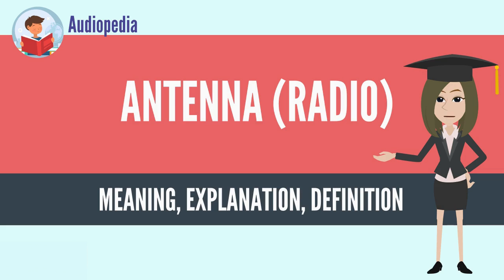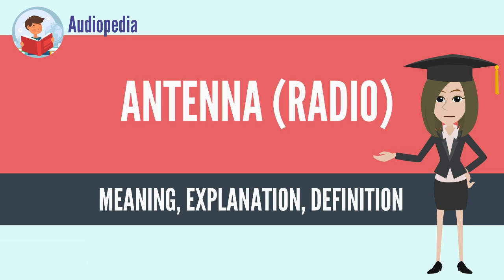What Is ANTENNA (RADIO)? ANTENNA (RADIO) Definition & Meaning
What is ANTENNA (RADIO), What does ANTENNA (RADIO) mean, ANTENNA (RADIO) meaning, ANTENNA (RADIO) definition, ANTENNA (RADIO) explanation

In radio, an antenna is the interface between radio waves propagating through space and electric currents moving in metal conductors, used with a transmitter or receiver.[1] In transmission, a radio transmitter supplies an electric current to the antenna's terminals, and the antenna radiates the energy from the current as electromagnetic waves (radio waves). In reception, an antenna intercepts some of the power of an electromagnetic wave in order to produce an electric current at its terminals, that is applied to a receiver to be amplified. Antennas are essential components of all radio equipment, and are used in radio broadcasting, broadcast television, two-way radio, communications receivers, radar, cell phones, satellite communications and other devices.

An antenna is an array of conductors (elements), electrically connected to the receiver or transmitter. During transmission, the oscillating current applied to the antenna by a transmitter creates an oscillating electric field and magnetic field around the antenna elements. These time-varying fields radiate energy away from the antenna into space as a moving transverse electromagnetic field wave. Conversely, during reception, the oscillating electric and magnetic fields of an incoming radio wave exert force on the electrons in the antenna elements, causing them to move back and forth, creating oscillating currents in the antenna.

Antennas can be designed to transmit and receive radio waves in all horizontal directions equally (omnidirectional antennas), or preferentially in a particular direction (directional or high gain antennas). An antenna may include parasitic elements, parabolic reflectors or horns, which serve to direct the radio waves into a beam or other desired radiation pattern.

The first antennas were built in 1888 by German physicist Heinrich Hertz in his pioneering experiments to prove the existence of electromagnetic waves predicted by the theory of James Clerk Maxwell. Hertz placed dipole antennas at the focal point of parabolic reflectors for both transmitting and receiving. He published his work in Annalen der Physik und Chemie (vol. 36, 1889).
Source: Wikipedia.org